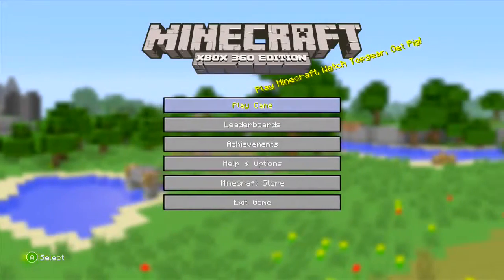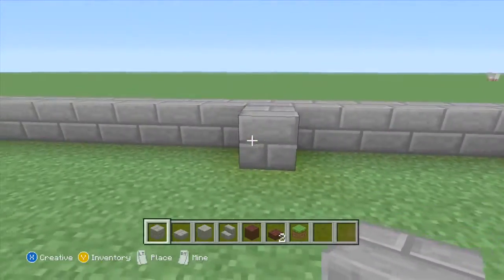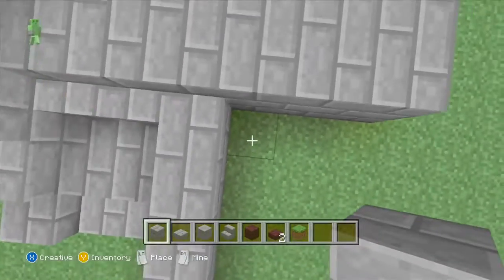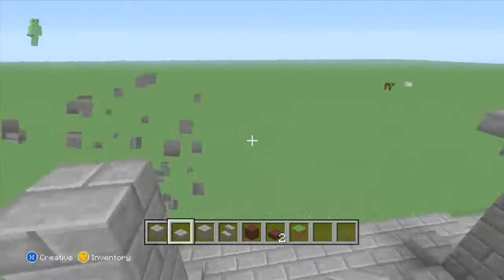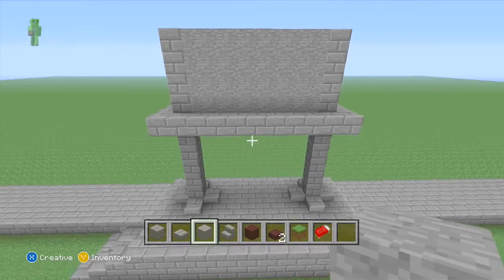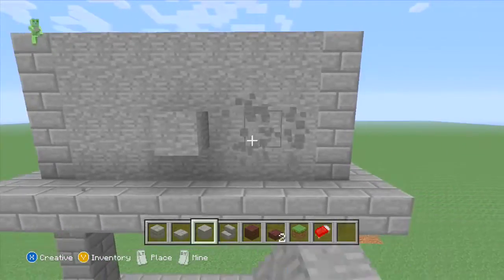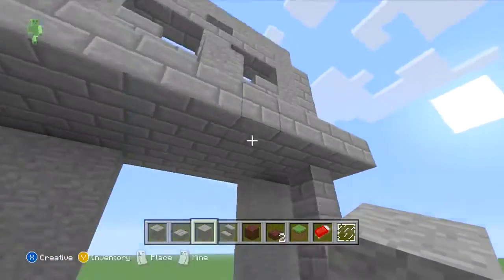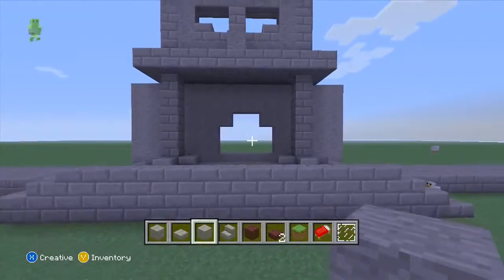Minecraft Xbox360 Edition Tutorial - How to make a Mansion